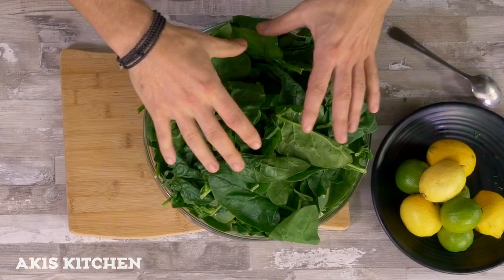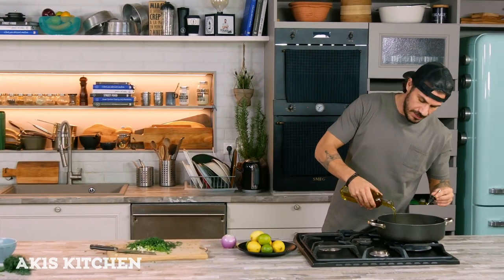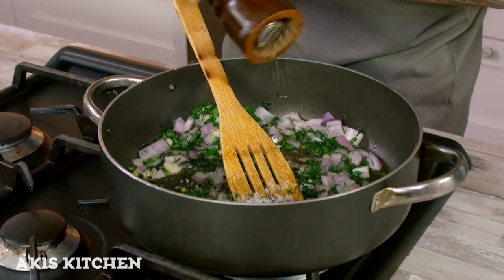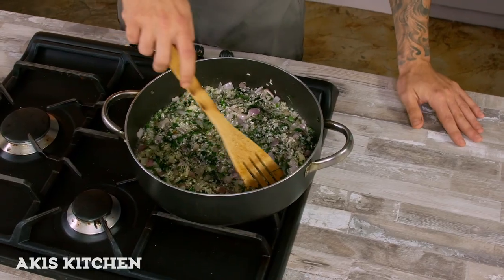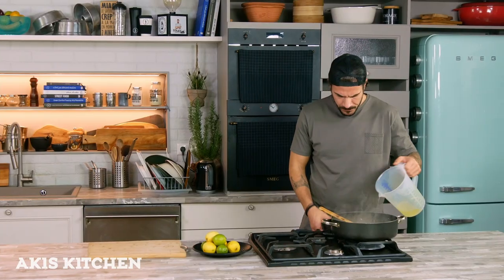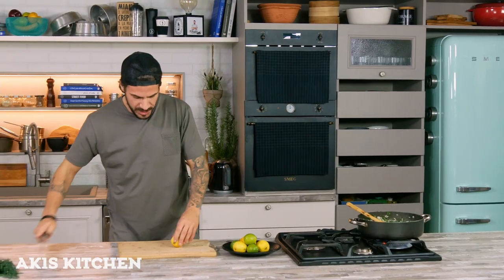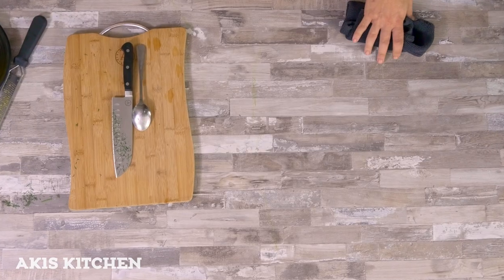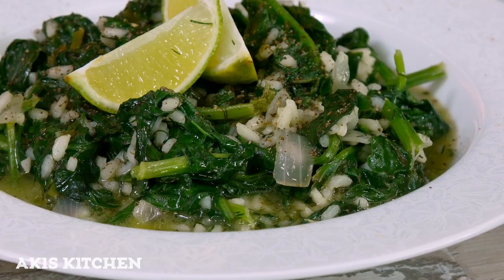Greek Spinach and Rice - Spanakorizo | Akis Petretzikis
The recipe we are about to make today is a nutritious, all-time classic dish...Greek spinach and rice, in other words spanakorizo! Fresh spinach cooked with rice and aromatic herbs making a complete meal!

Chef: Akis Petretzikis
Director: Leonidas Pelivanidis
Production: Akis Petretzikis Ltd.

Featured Partners: Mary-Rose Andrianopoulou, Katerina Vasilakopoulou, Markos Papakonstantinou, Anna-Maria Volanaki, Lefteris Antoniou, Giannis Borompokas, Artemis Tsipi, Martha Angelopoulou, George Athanassiadis, Valia Athanasopoulou